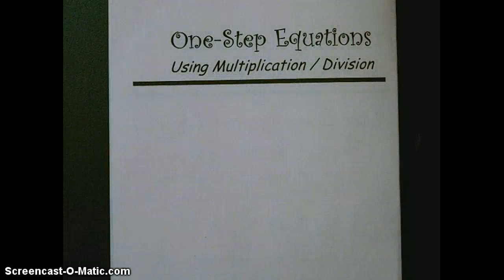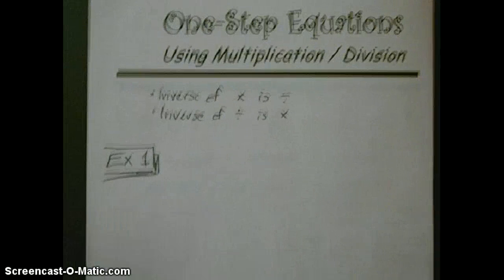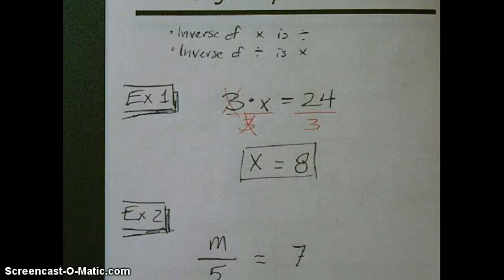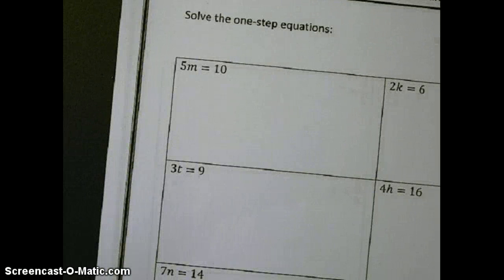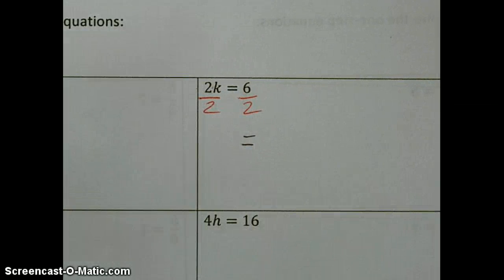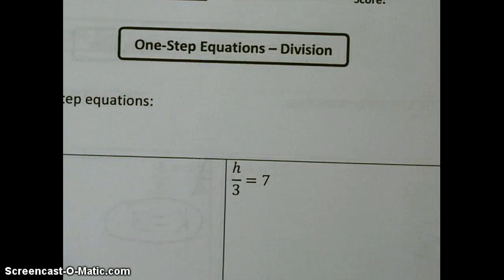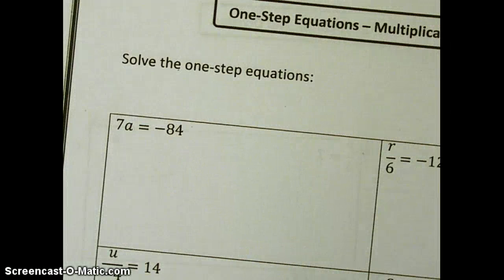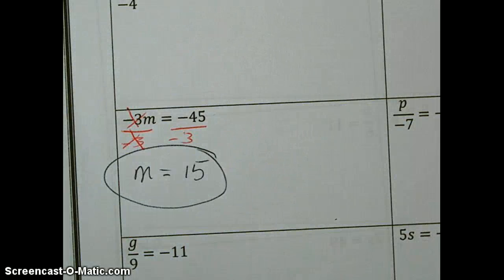MA7 2.4 Notes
Notes (foldable and examples) for 2.4